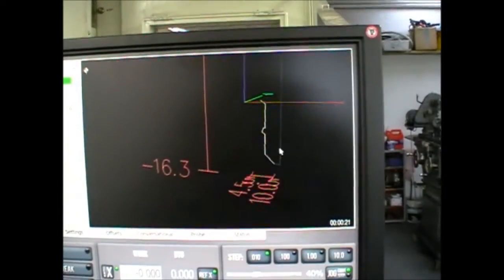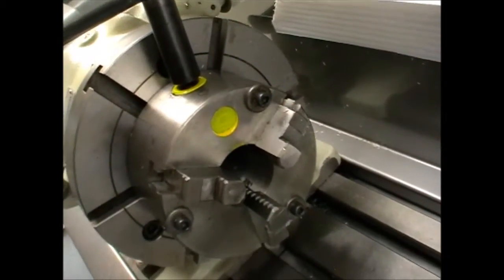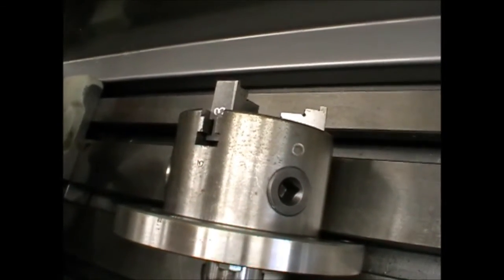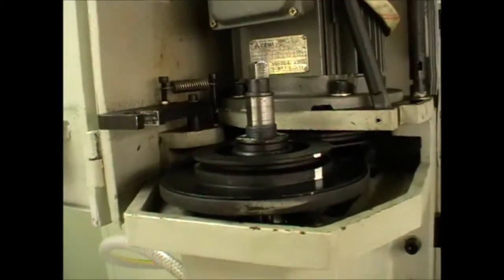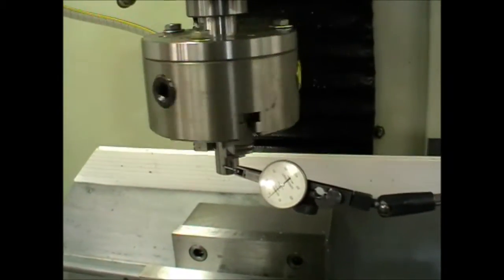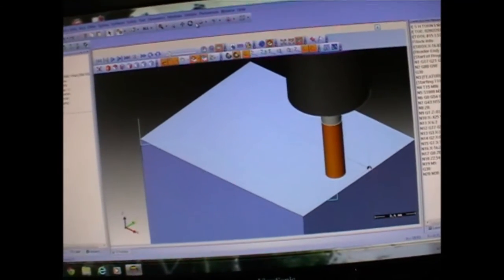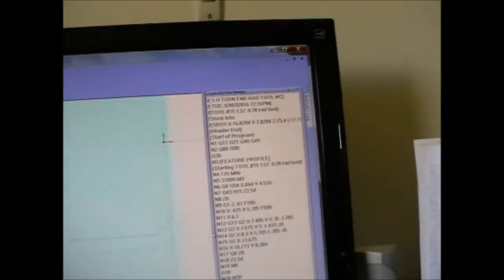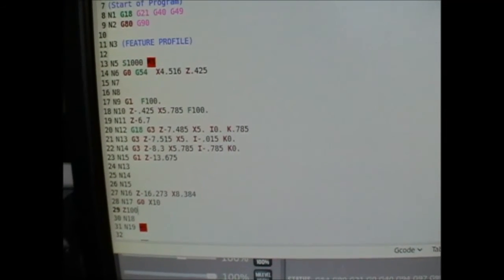Spindle Turning - Code and Chucks. Part 1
CNC Mill spindle turning. Details on chucks, chuck mounting and generating NC code via editing mill CAM G code.